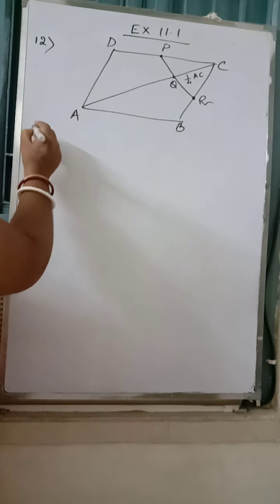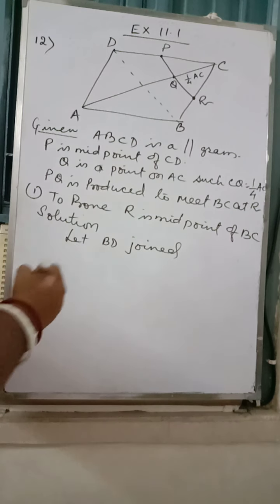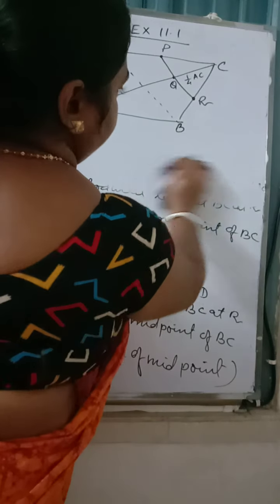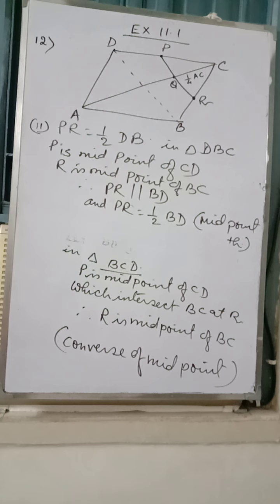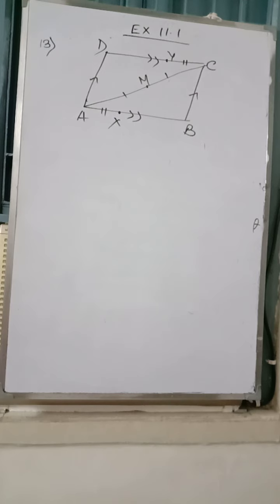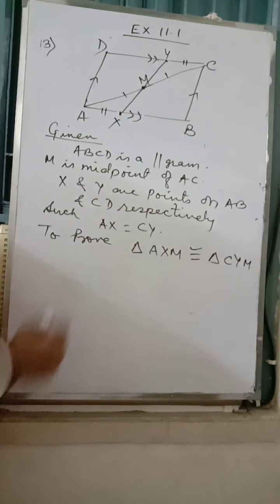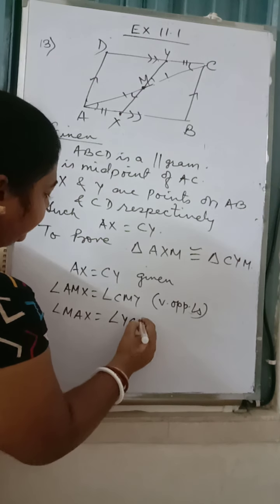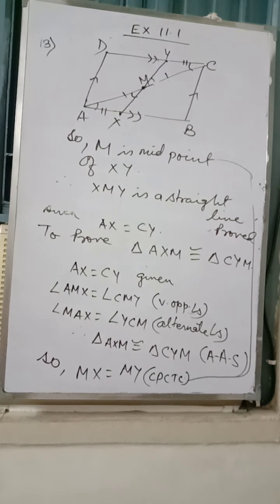Maths 9 Ex. 11.1